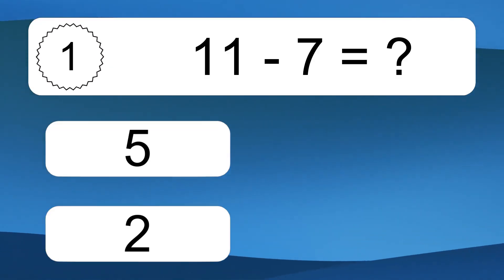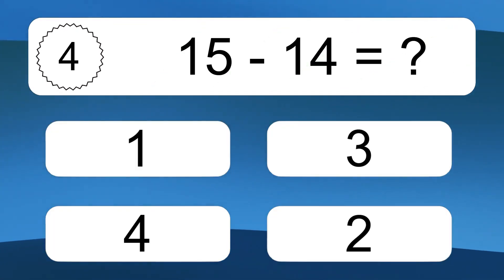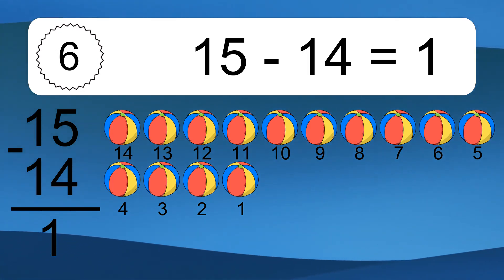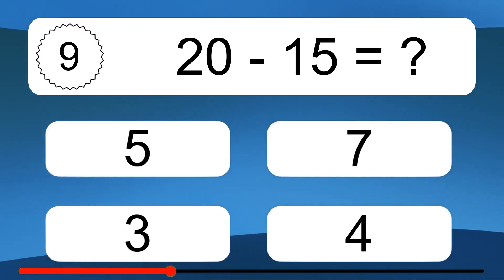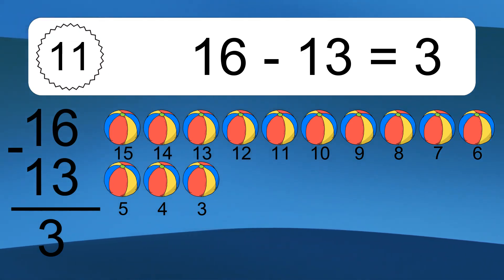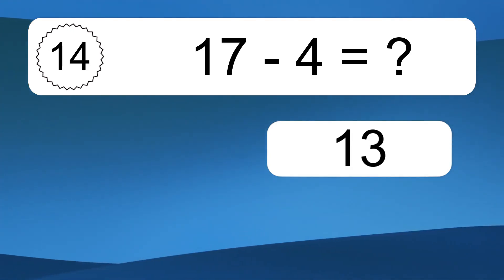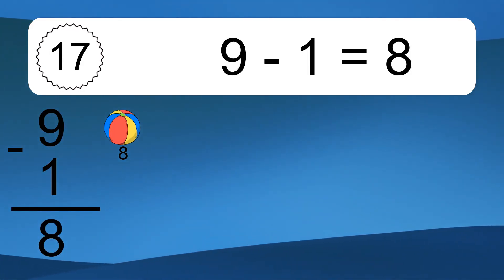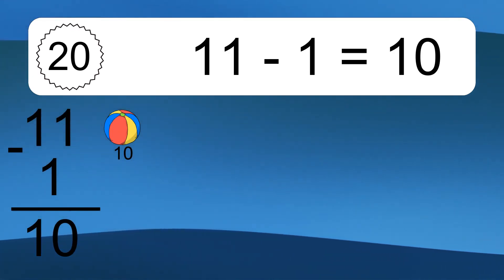20 Subtraction Quiz Exercises for Kids: Numbers Up to 20